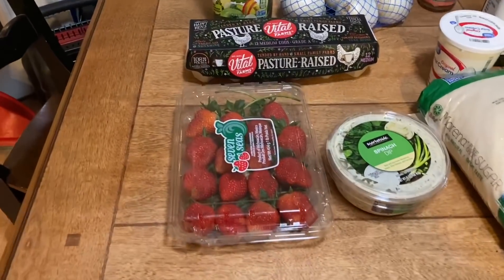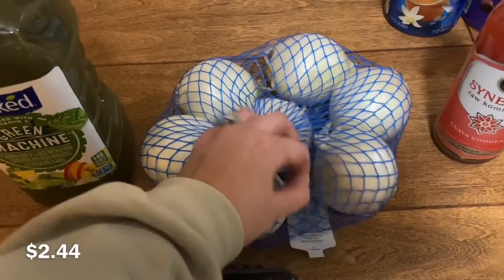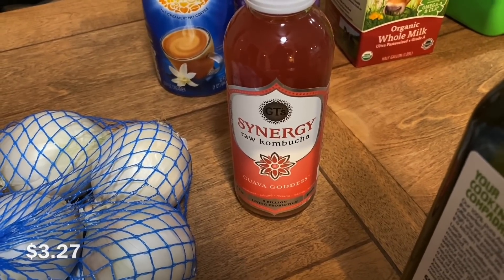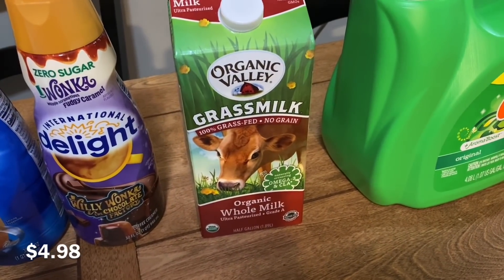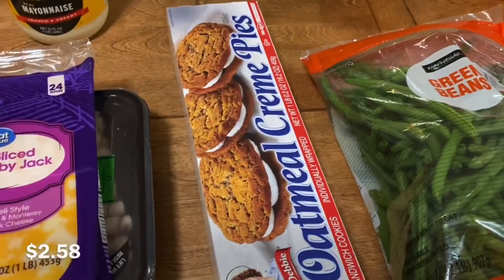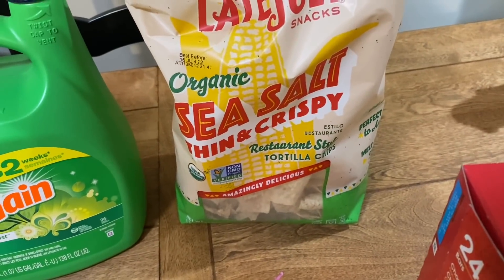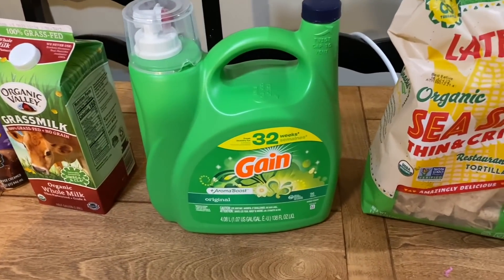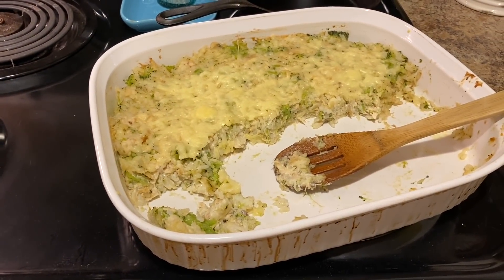Weekly Grocery Haul | Walmart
We didn’t need but a few things this week so I popped into Wal-Mart and spent less than $110.

How to Grow A SCOBY (this video is old and I don’t do it like this anymore— decided I’m making an updated video), but in the meantime, here you go